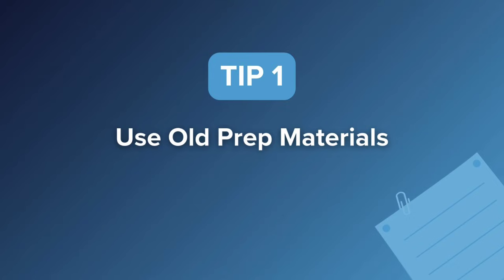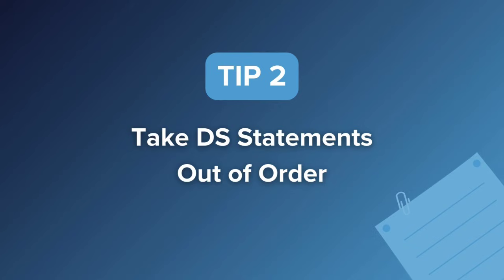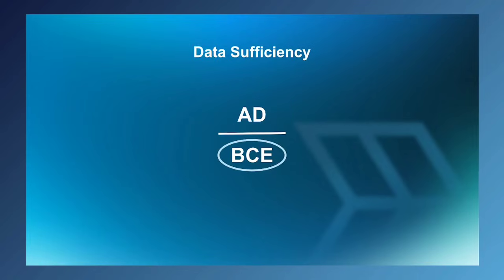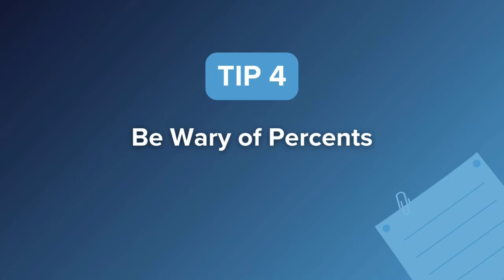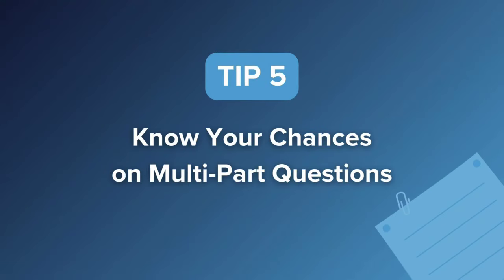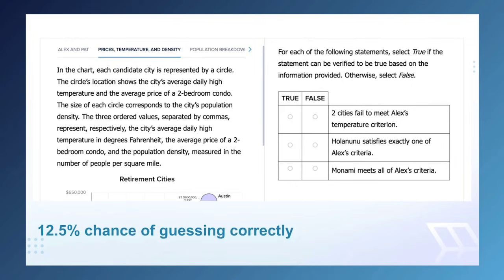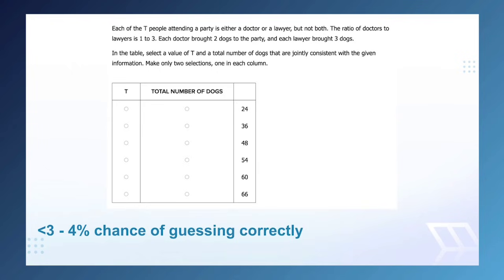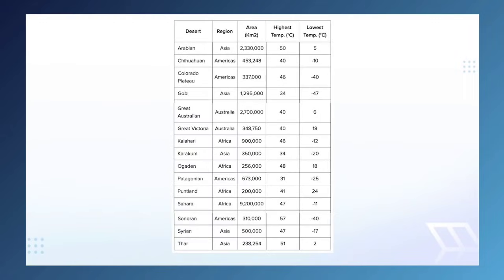6 Underrated GMAT Data Insights Tips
Most GMAT videos share the same Data Insights strategies. This one covers the tips you rarely hear.

I’m Erika with Target Test Prep. In this video I walk through six underrated GMAT Data Insights tips that help you work faster, avoid common traps, and read the GMAT DI section more clearly. These are not the usual DI strategies you see everywhere. They are small things many test takers overlook.

First, we talk about why older IR and DS materials still work for Data Insights and how these GMAT practice questions sharpen your logic. Then we look at why taking DS statements out of order can help you see the structure of the problem. We also cover how to treat DI data sets the same way you treat Reading Comprehension passages and why this improves speed and accuracy. After that we break down the percent and ratio errors that hurt GMAT Data Insights scores. We also talk about your real guessing odds on multi-part DI questions and how that affects your GMAT strategy. We end with a simple habit that keeps your eyes from drifting on charts, tables, and graphics.

These tips help if you want a higher GMAT Data Insights score, stronger GMAT quant reasoning skills, or a cleaner approach to GMAT problem solving. They are useful for the GMAT and for anyone aiming for a 705 plus GMAT score.

How to use older IR and DS materials for Data Insights practice
How to choose the best order for DS statements on the GMAT
How to read DI charts, tables, and multi-source reasoning like RC
How to avoid percent and ratio traps
How guessing odds work on multi-part DI questions
How to stay focused on graphics and data-heavy screens

Timestamps:
00:00 Intro
00:27 Tip 01: Use Old Prep Materials
02:01 Tip 02: Take DS Statements Out of Order
03:48 Tip 03: Treat Data Sets Like RC Passages
05:19 Tip 04: Be Wary of Percents
06:19 Tip 05: Know Your Vhances on Multi-Part Questions
08:03 Tip 06: Follow Along With Your Cursor
09:47 Outro

If you want more advanced DI or DS videos, leave your request in the comments. If this helped you, give it a like so we know to make more like it.